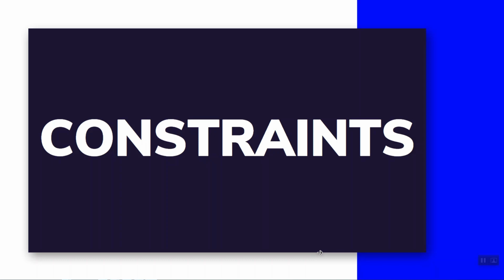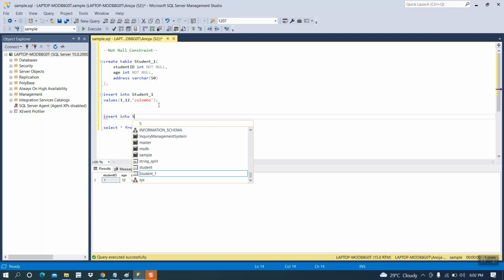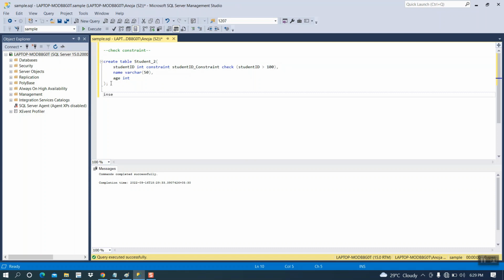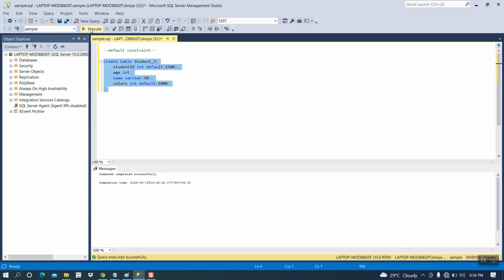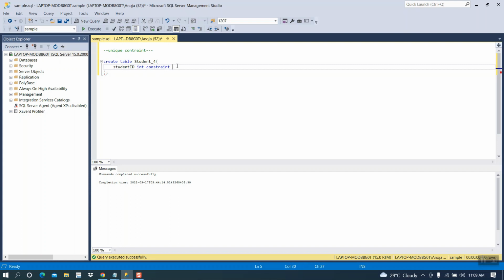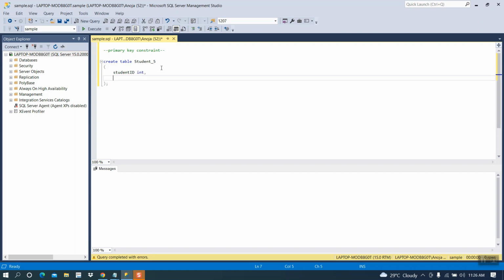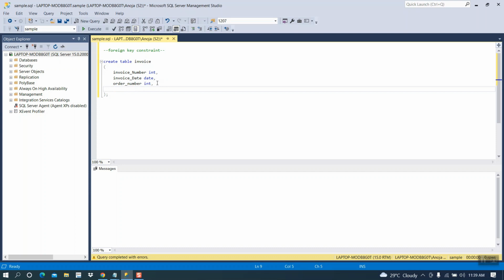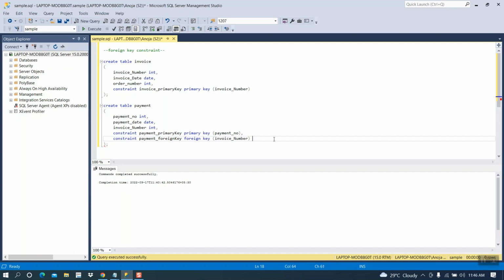Constraints | Database Management Systems | MSSQL | SQL Server Management Studio | Part 5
In this course, we'll be exploring the fundamentals of database management and SQL, focusing on the Microsoft SQL Server (MSSQL) relational database management system.  The course will cover some database management topics and is intended for people who are new to SQL and database management systems.

Constraints
Database Management Systems
MSSQL